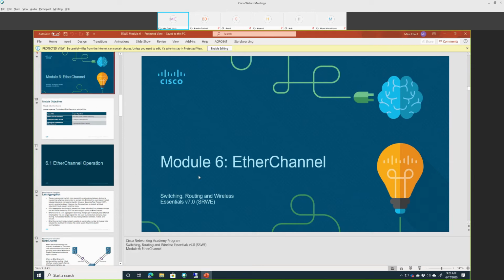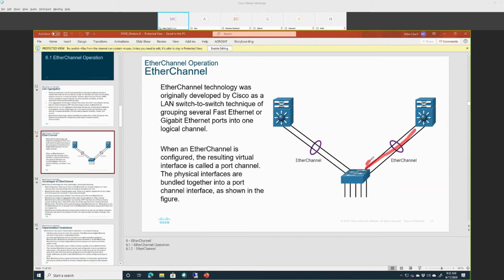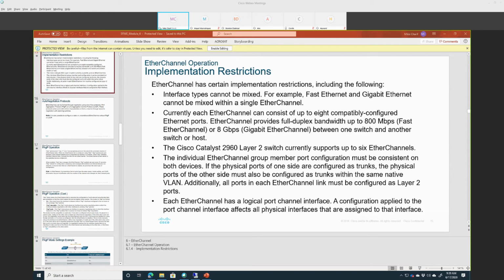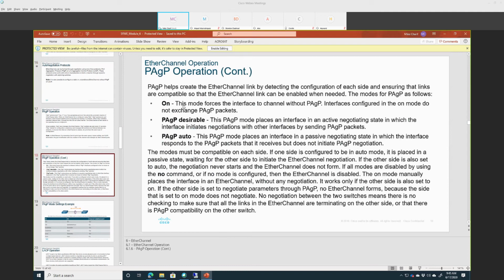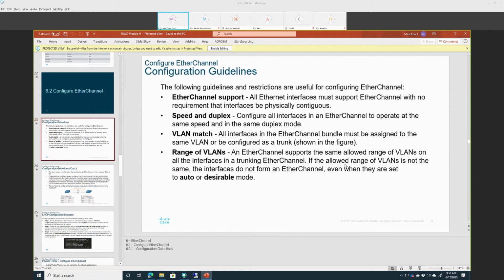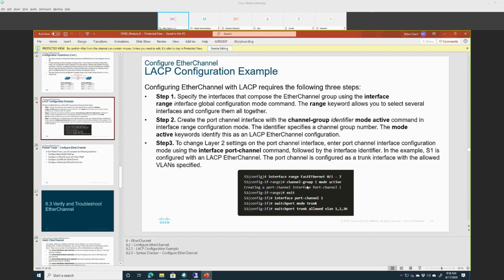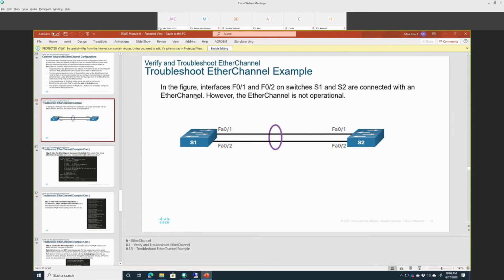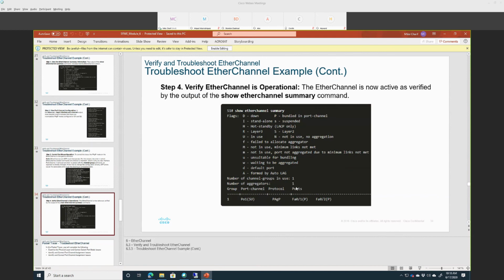Routing and Switching Cisco Webex Meeting June 17, 2020